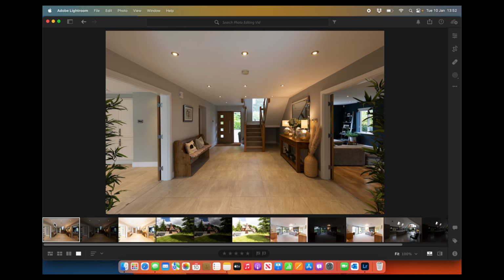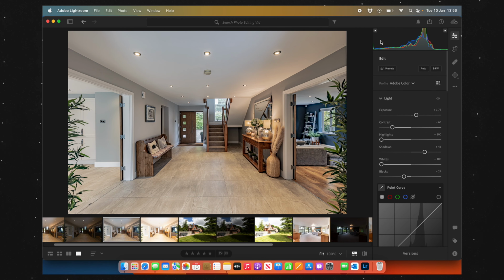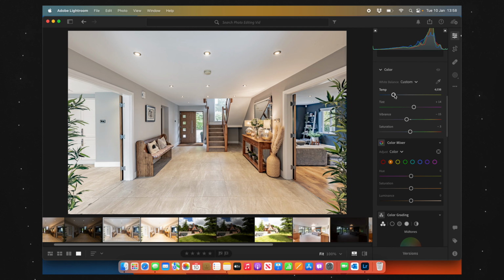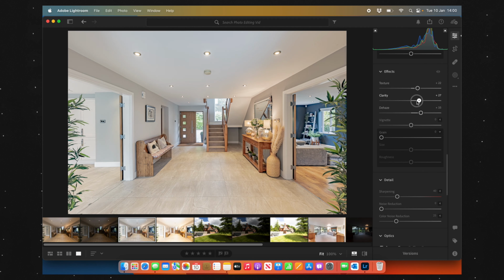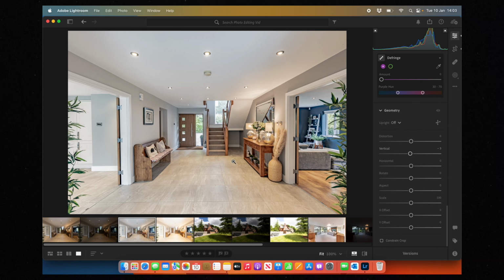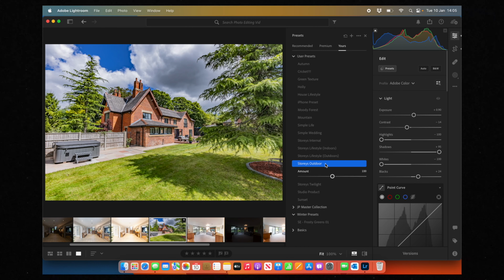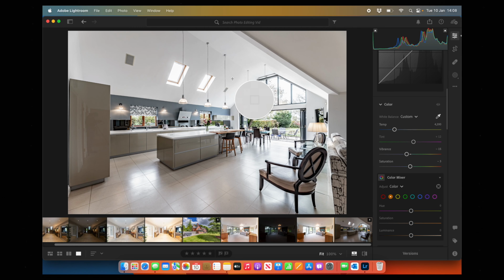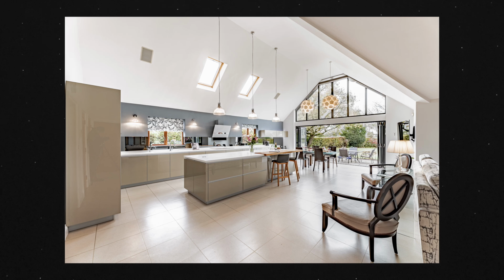How to EDIT AMAZING Real Estate photos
When it comes real estate photography, editing plays a huge part in creating amazing photos that agents are happy with. So how do you edit real estate photos to get the most out of them? In this video we take a look at how we edit our real estate photos